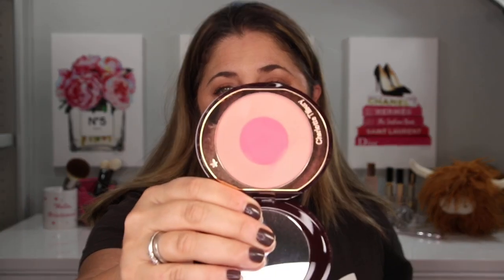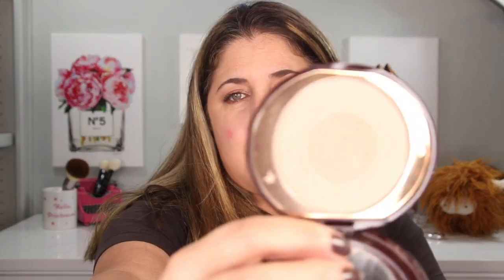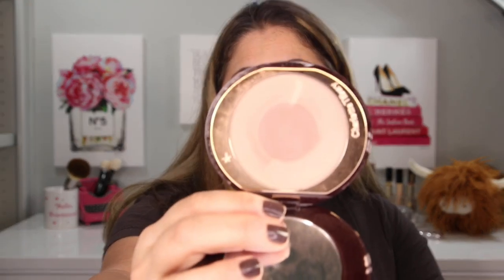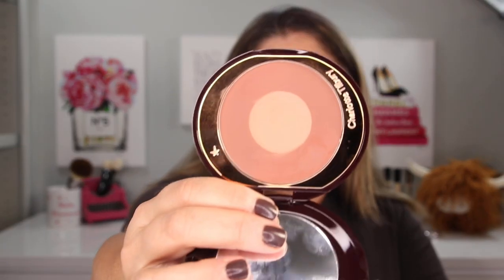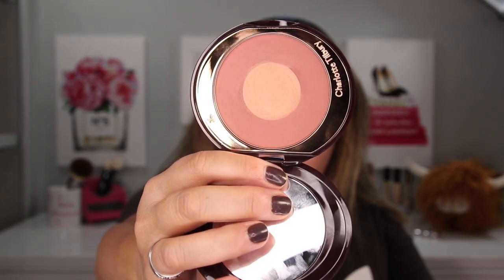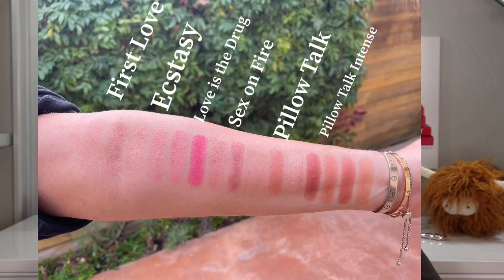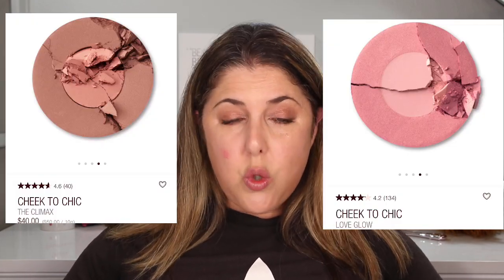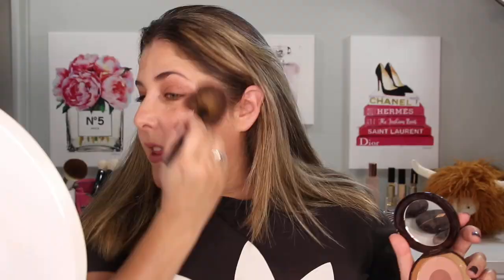Revisiting Charlotte Tilbury Cheek to Chic Blushes!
Hello PRINTcesses!

👍 Send Me Items:
4712 E. 2nd Street #546

**Here is the fourth installment of my Revisiting series, this time featuring Charlotte Tilbury’s Cheek to Chic blushes. Everything old can be new again!**

👇Products Mentioned: 👇

Charlotte Tilbury Cheek to Chic Blushes in:
First Love
Love Glow
Ecstasy
Love is the Drug
Sex on Fire
Climax
Pillow Talk Original
Pillow Talk Intense
Walk of No Shame

👇Other Products Worn in this Video: 👇

Urban Decay Stay Naked Hydromaniac Glowy Tinted Hydrator Foundation in Shade 30

Giorgio Armani Power Fabric Concealer in Shade 5

Charlotte Tilbury Pillow Talk Luxury Eye Palette

Pat McGrath Permagel Eyeliner Pencil in Shade

Charlotte Tilbury Airbrush Flawless Finish Bronzer in Shade 3

Charlotte Tilbury Superstar Glow Highlighter

Pat McGrath Labs LiquiLUST Legendary Wear Matte Lipstick in Divine Nude

Adidas Original Trefoil Graphic T-Shirt

👍 Always On My Face Plus Tools and Brushes 👍

Tom Ford Fiber Brow Gel in Espresso

My foundation matches for your reference:
Surratt 6